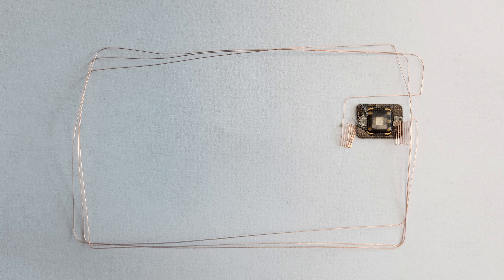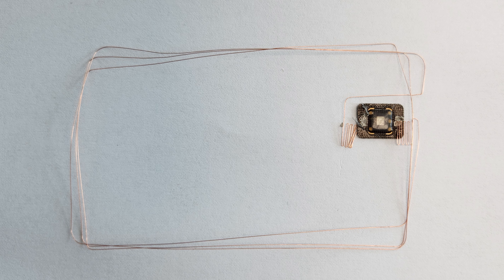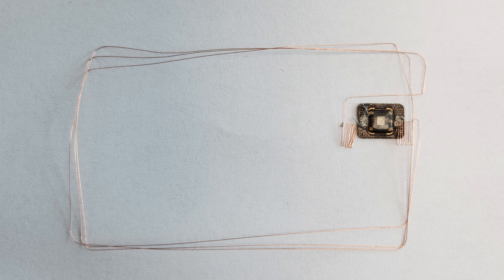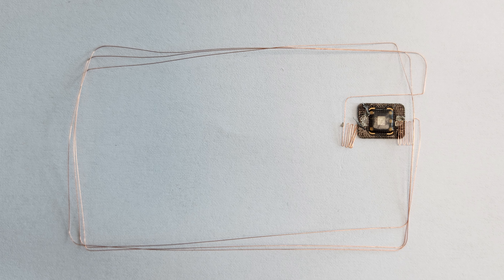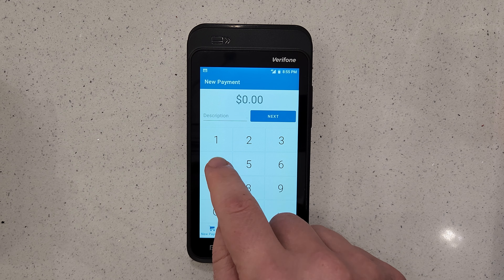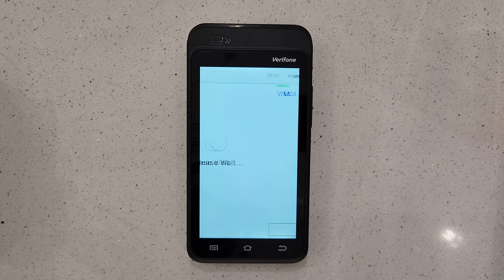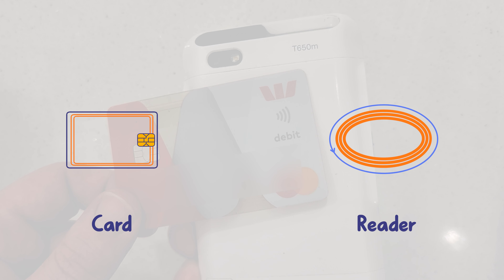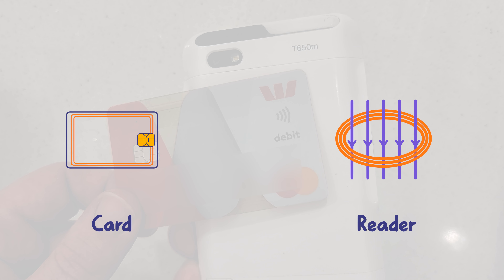The physics of contactless payments